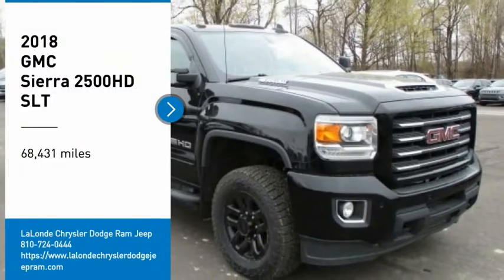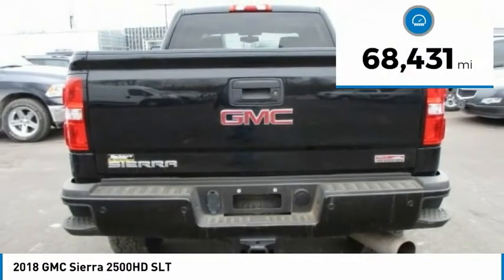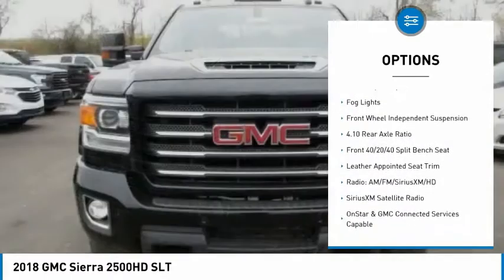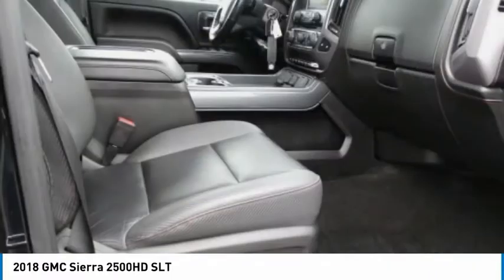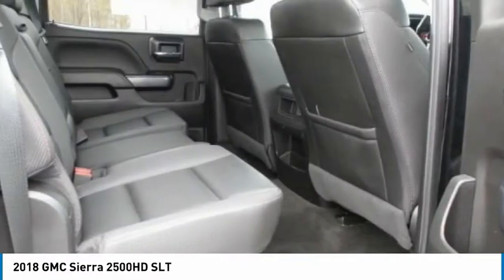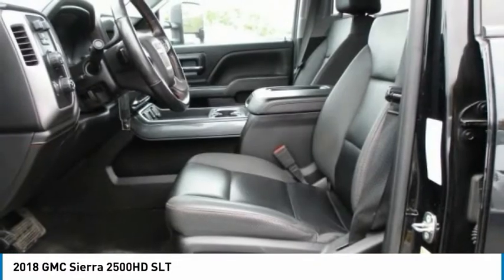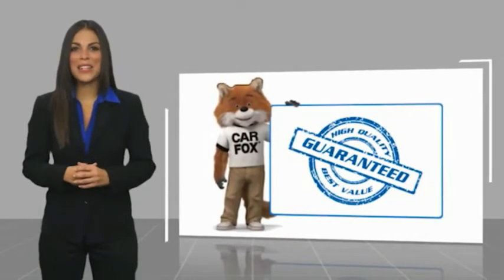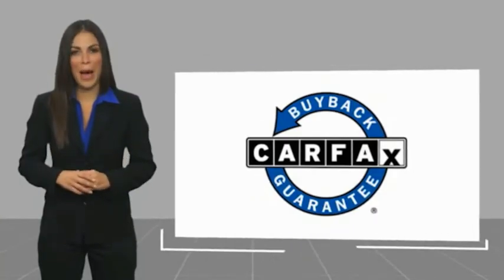2018 GMC Sierra 2500HD 4x4 Crew cab Pickup Truck for Sale in Imlay City MI Stk# P21064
Clean CARFAX. 2018 GMC Sierra 2500HD SLT Black 4WD Allison 1000 6-Speed Automatic Duramax 6.6L V8 Turbodiesel.